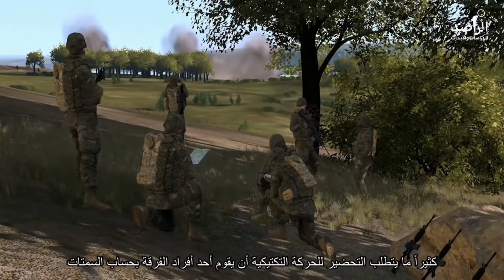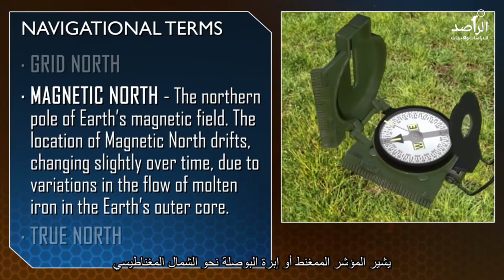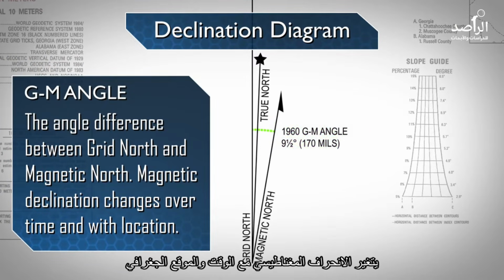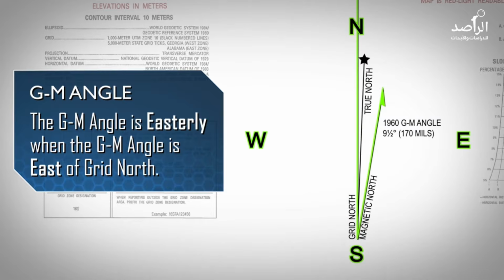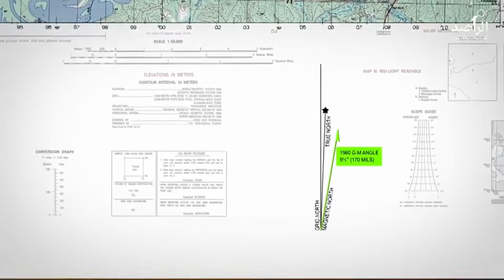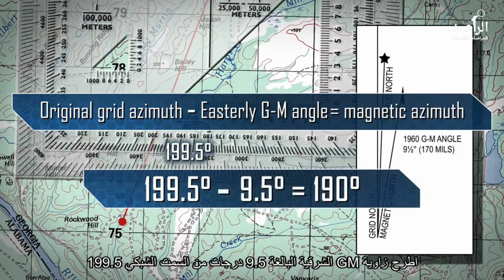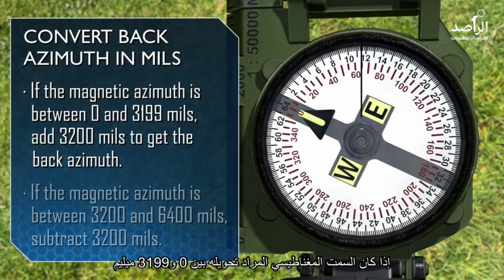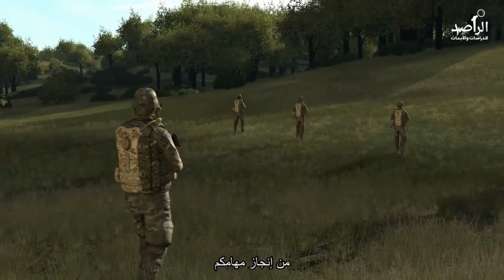أساسيات استخدام البوصلة والخريطة